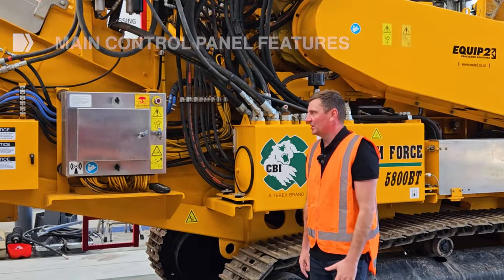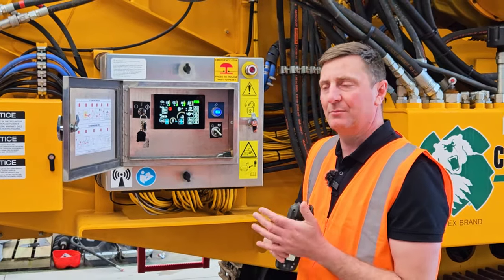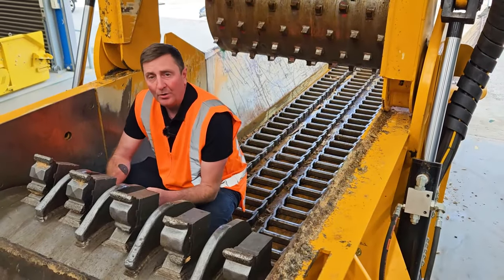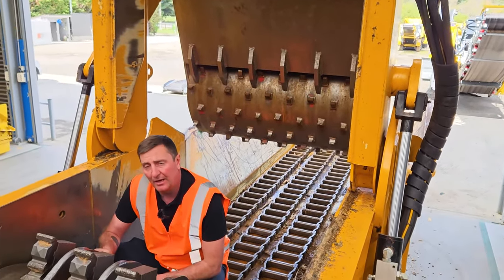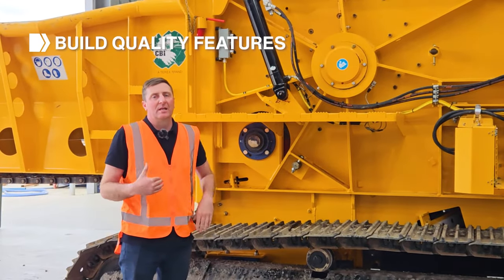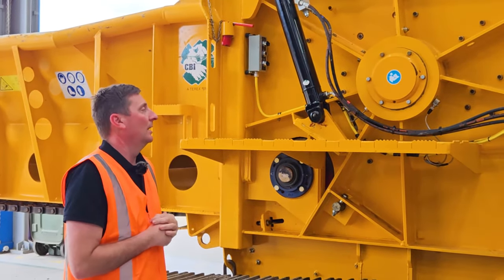Walkthrough of the CBI 5800 high speed Grinder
Equip2 supplies a wide-range of screens and crushers, including jaw crushers, impact crushers, scalping screens, mobile trommels, and conveying system, across New Zealand. It is known for its high quality products and fast delivery service.